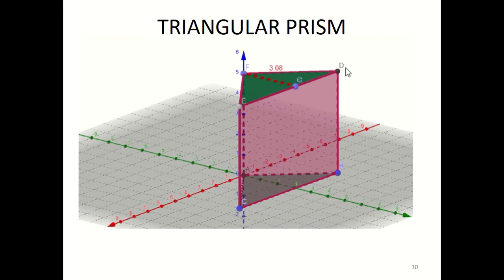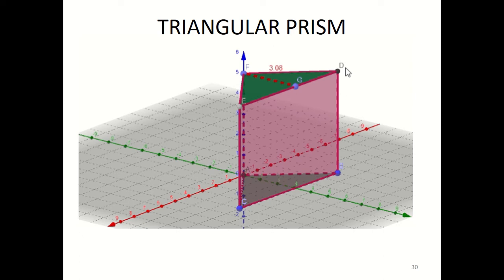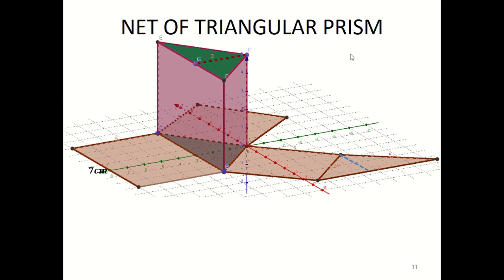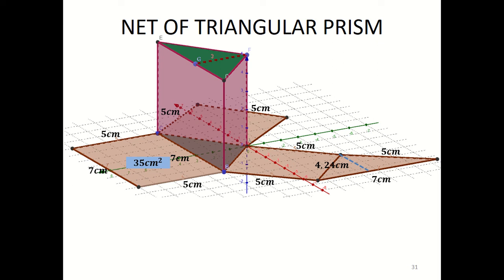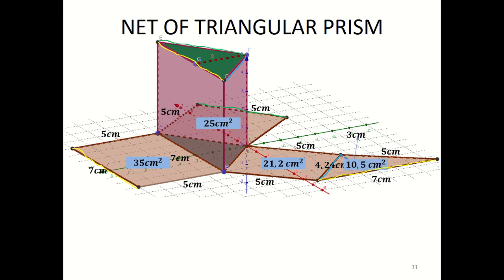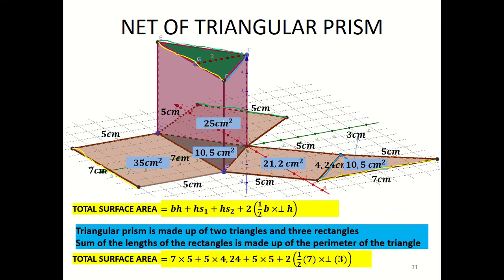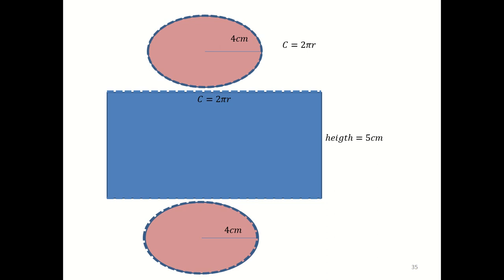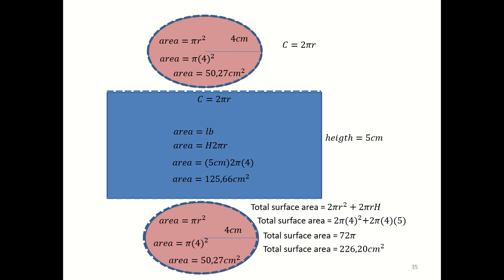Media 3 Total Surface Area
Grade 9 and 10 Mathematics